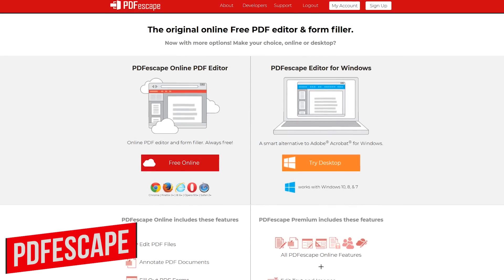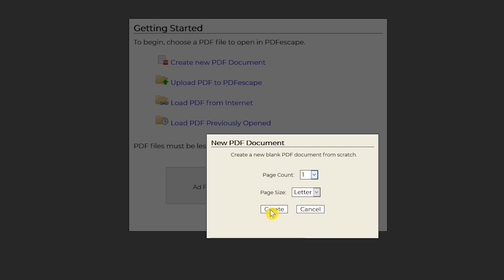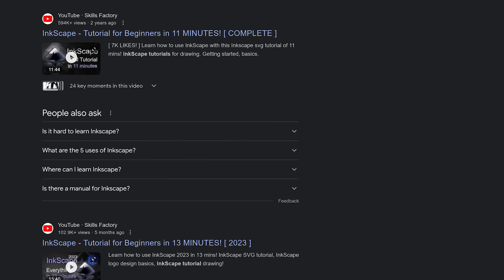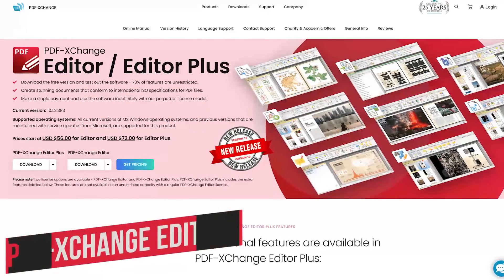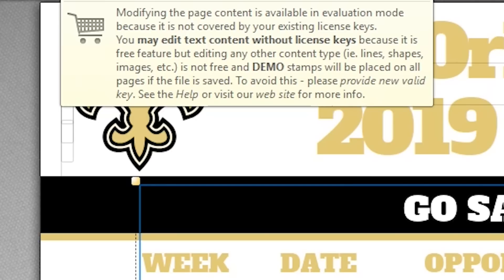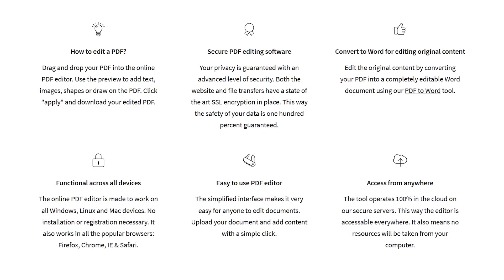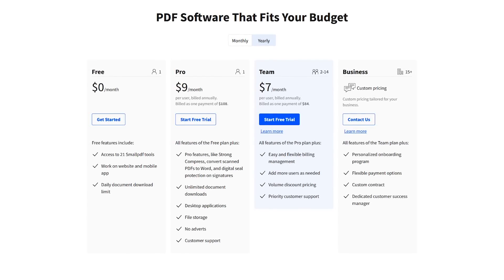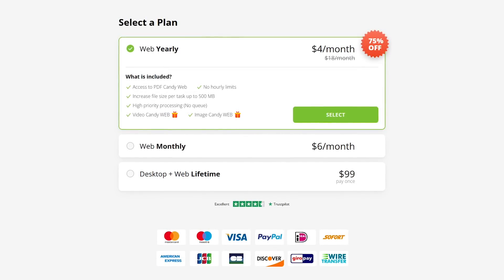Top 5 Best FREE PDF Editors (Acrobat Alternatives)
FREE PDF EDITORS... In the past I’ve talked about free PDF viewers like Foxit and Sumatra PDF Reader. For editing PDF files, many have asked what are the best free options to edit PDF’s? While there is no free editor with the full feature set of a paid program like Adobe Acrobat Pro, the 5 PDF editors I show you in this video just might be all that you need to edit your PDF files for free.

0:00 Intro
0:27 PDFescape
2:06 Inkscape
3:44 PDF-XChange Editor
5:34 Smallpdf
7:12 PDF Candy

Brett In Tech is a leading source for the technology that we use each day. Whether it’s discussing computer operating system tricks, the latest tips for your mobile phone, finding out about the newest gadgets, or letting you know about the best free PDF editors, Brett In Tech has boundless topics on technology for the astute YouTube viewer.